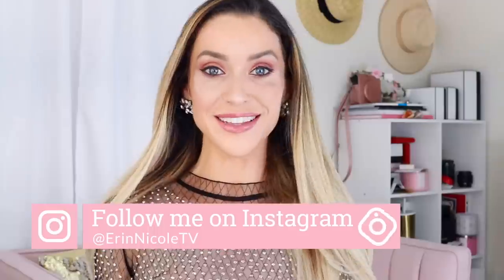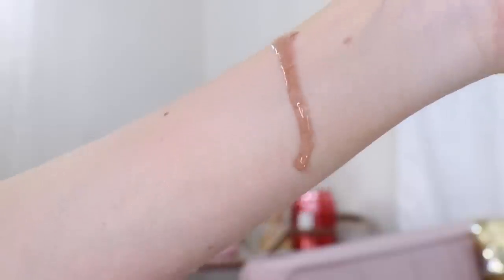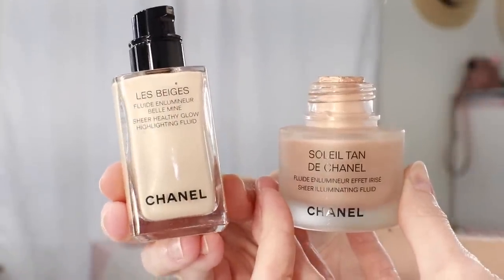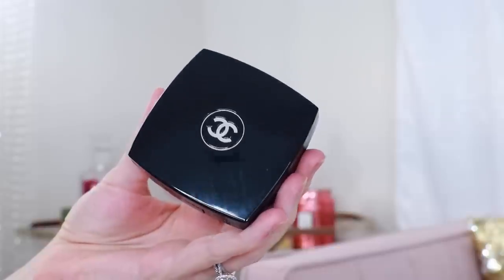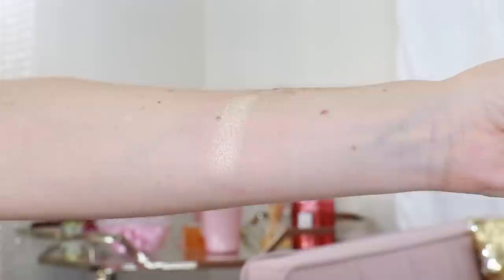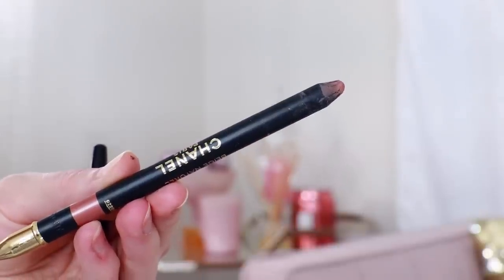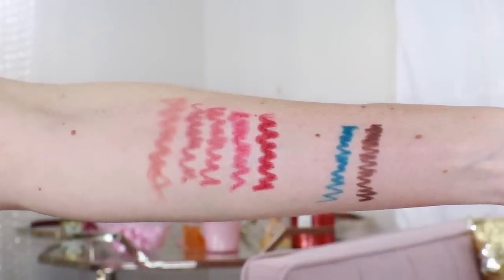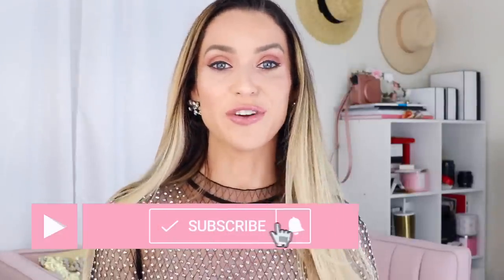TOP 10 BEST CHANEL BEAUTY ESSENTIALS AND MAKEUP MUST HAVES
I need your help! Please take two minutes to endorse me for SephoraSquad!

TOP 10 BEST CHANEL PRODUCTS:
$55 CC cream
$65 Water fresh tint
$50 Rosy Light drops
$50 Pearly glow
$50 Sun kissed
$50 Bronzing cream
$45 Tweed blush
$62 Warm memories
$33 Waterproof eyeliners
$35 Liquid eyeliners
$32 Lip liners
$38 Le Rouge Duo Ultra tenue
$30 Rouge Coco Gloss
$53 Loose powder

Giveaway closes next Wednesday and the winner will be selected at random on Thursday morning!  *BONUS* Follow me on LTK app
Includes:
MAKEUP BAG
1 Rose blush
1 Cocoa caviar stick
1 Rosegold caviar stick
1 Translucent powder & puff
1 Highlighter
1 Mascara
1 Rouge Ultime lipstick

MY SKIN TYPE & FOUNDATION SHADES:
Chanel: 30 beige foundation, 10 concealer
Dior: 300 or 311
CT: 6N in airbrush flawless, 3 flawless filter

FAVORITE RETAILERS:
Neiman Marcus